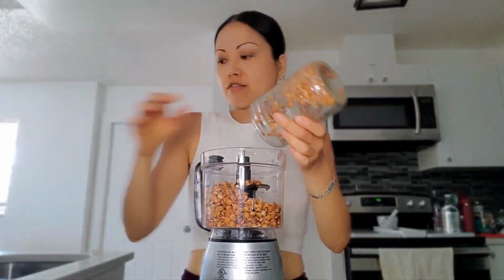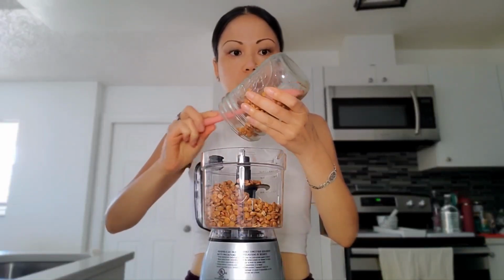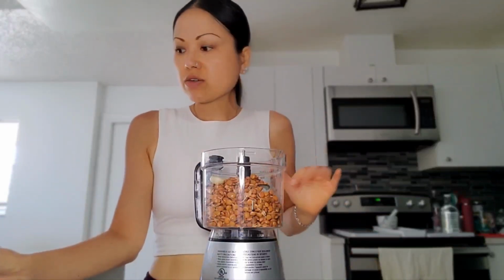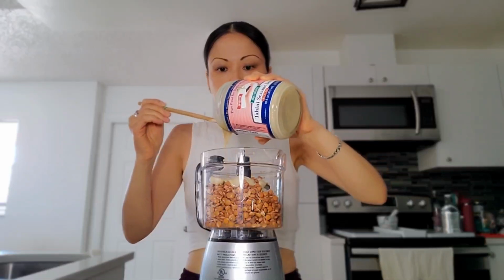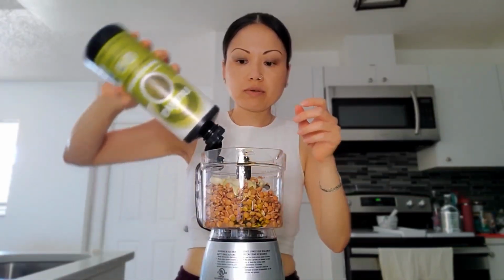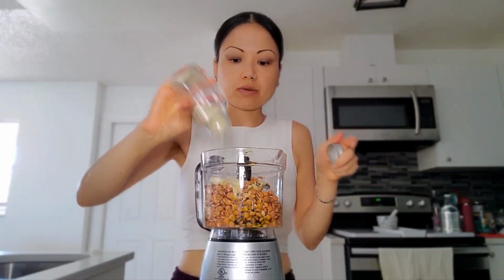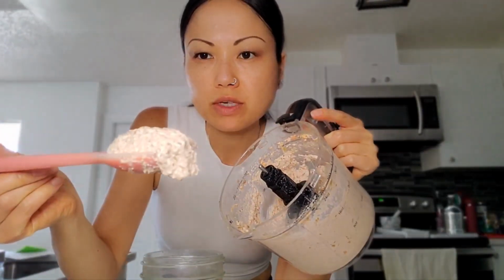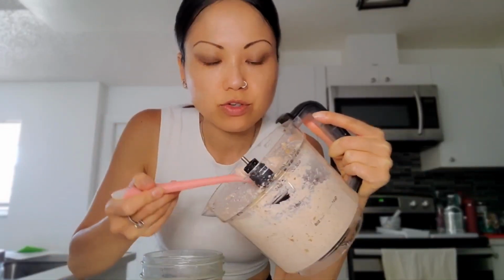🧄Trying a New Way to Eat Sprouted Lentils...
1st time making a sprouted lentil hummus...it's very earthy but with the right amount of seasonings, it really grows on you esp in wraps which added a lovely umami flavor to them!

Sprouting Lentils (Green & Red)
Organic Raw Cold-Pressed Hemp Oil
Herbamare All-Purpose Seasoning
Magic Bullet Personal Blender & Mini Food Processor